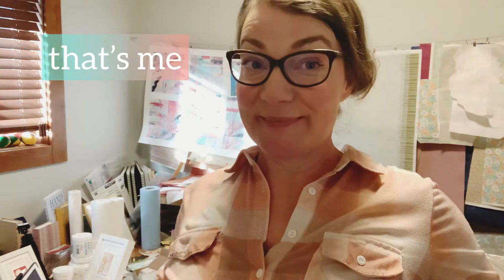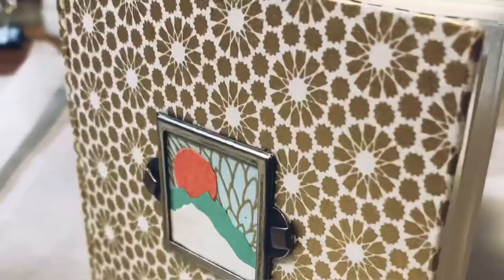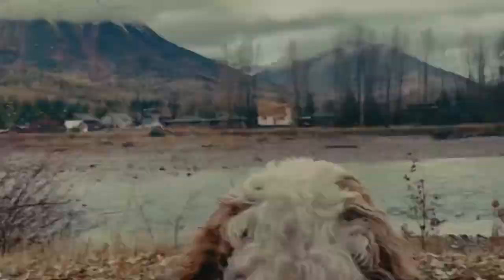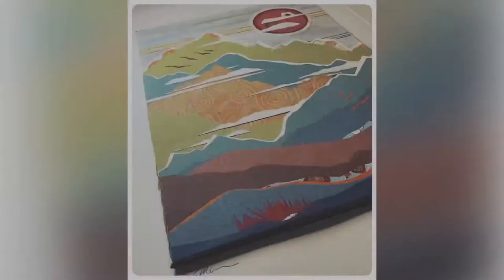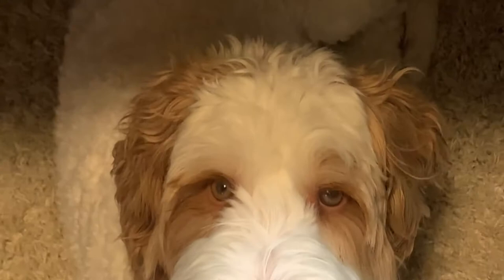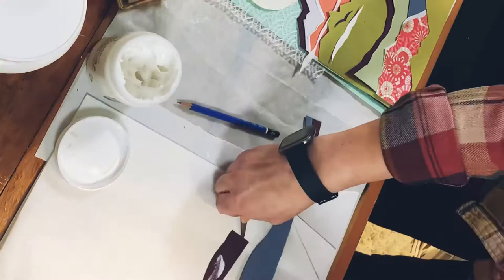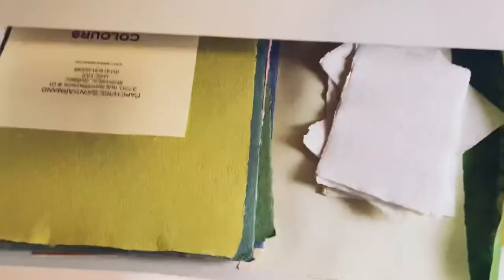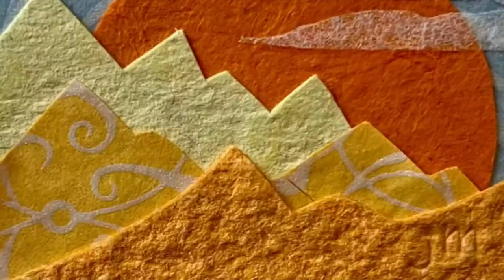Jolene Miner ‘Paper Mountains’